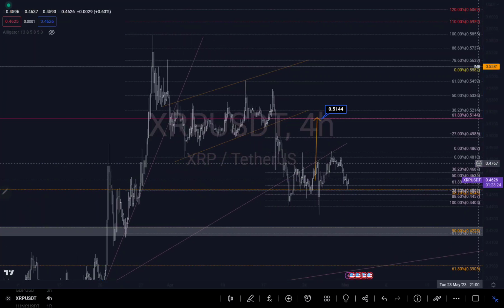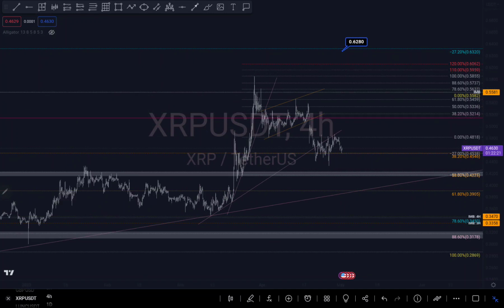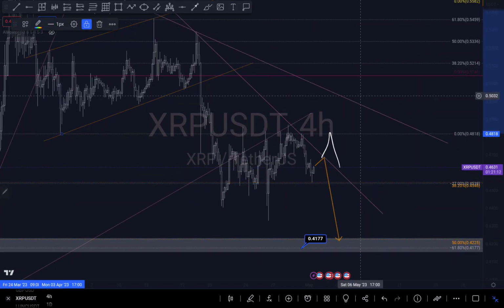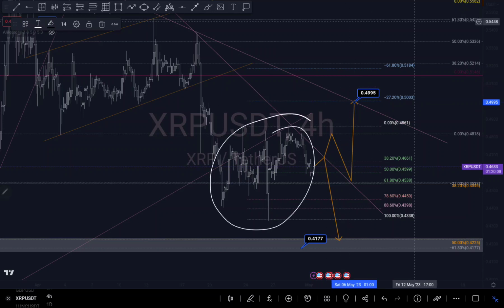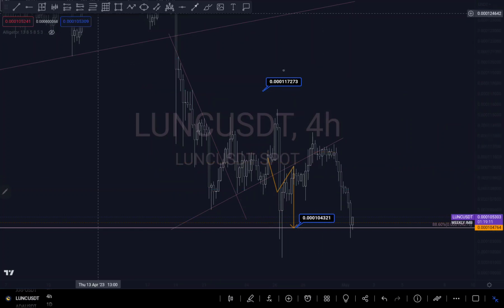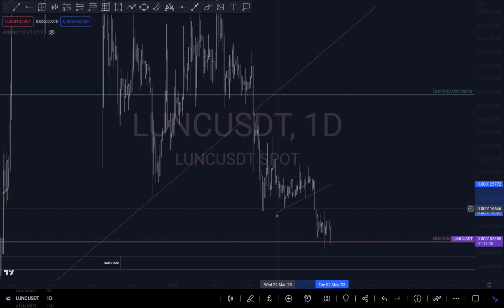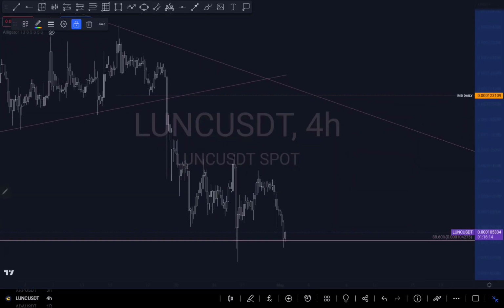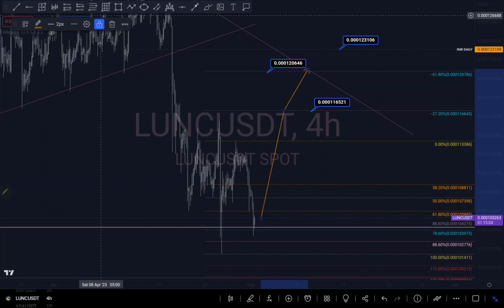XRP | LUNAC Price Prediction News Today Using Technical Analysis/ Fibonacci crypto #xrp